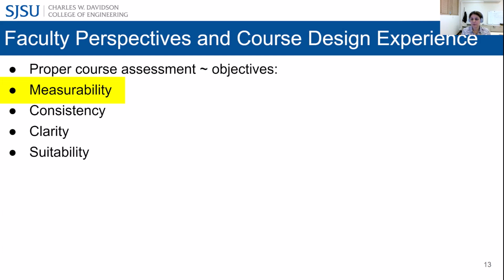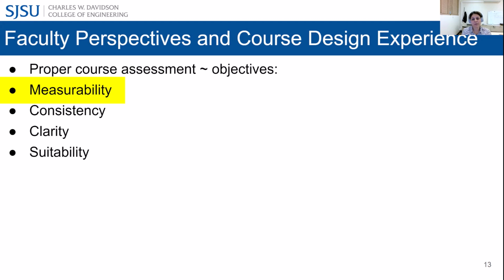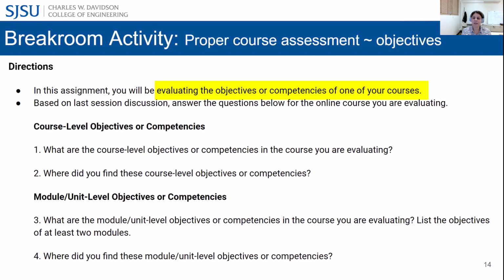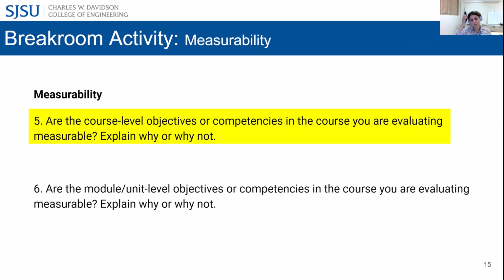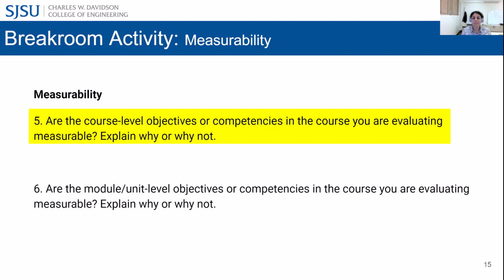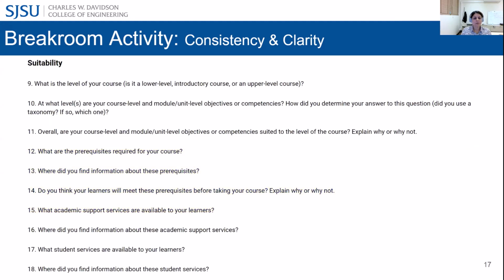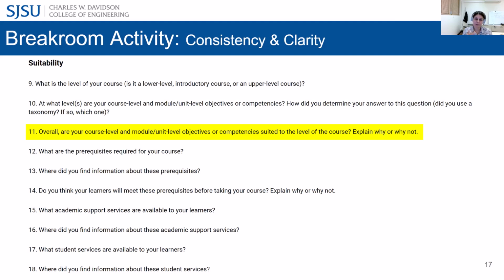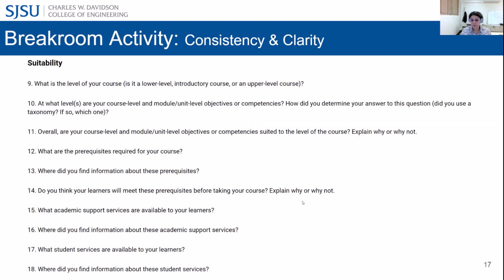Engineering Course Design: Course Objectives and Assessments - Part 2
In this video, Dr. Fatemeh Davoudi talks about Quality Matters Standards 2 and 3 that are related to course assessment and course objectives.

QM Standards Rubrics 3: Assessment and Measurement
QM Standards Rubrics 2: Learning Objectives

Dr. Davoudi is an Assistant Professor in the Engineering Technology program, the graduate advisor for the M.S. in Engineering Technology, and director of Machine Learning and Safety Analytics lab, in the Department of Technology, College of Engineering at San Jose State University. Her research focuses on applied machine learning for improving industrial and manufacturing systems outcomes. I am also active in Scholarship of Teaching and Learning research, aiming at improving student’s learning outcomes in Engineering Technology and Manufacturing Systems.

00:00 - Introduction
00:05 - Overview
00:18 - Proper Course Assessment
00:25 - Measurability
01:23 - Consistency
01:48 - Clarity
02:28 - Suitability
04:01 - Breakroom Activity
05:08 - Breakroom Activity: Measurability
06:15 - Breakroom Activity: Consistency/ Clarity